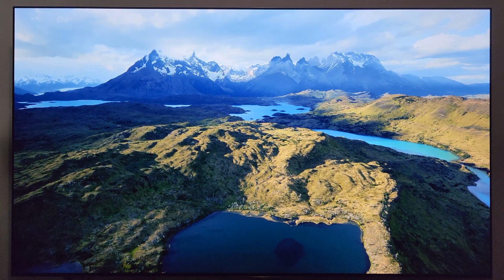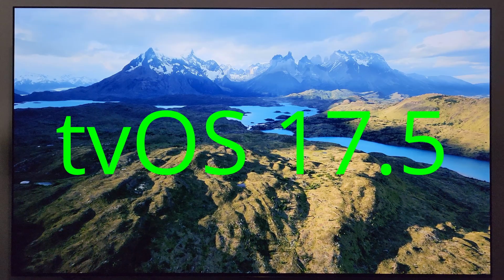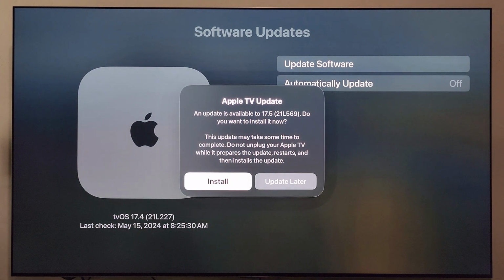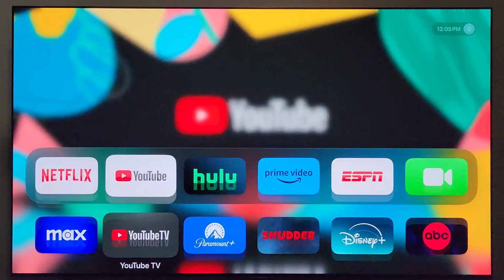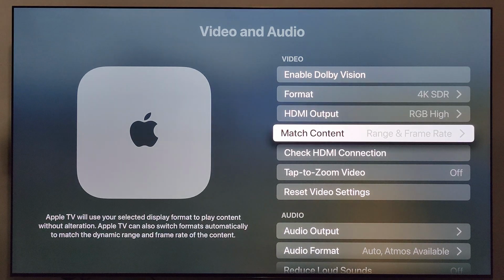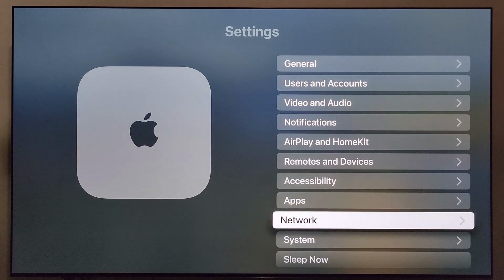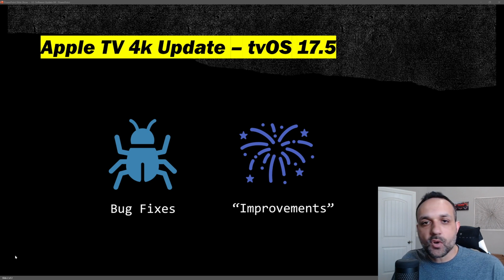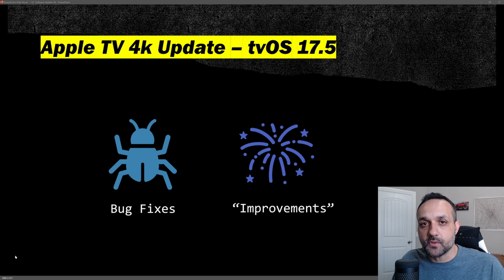NEW Apple TV 4k Update! | tvOS 17.5 | Is It Worth Installing?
In this video,  I discuss the latest Apple tv 4k update, tvOS 17.5.